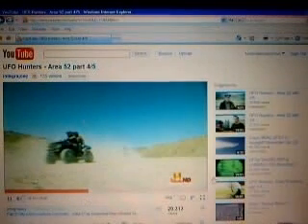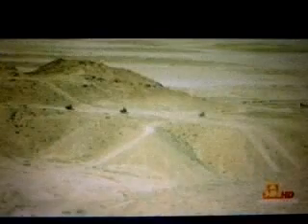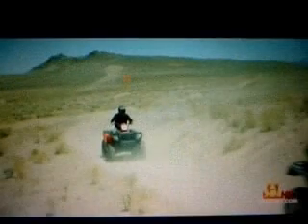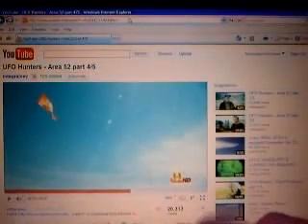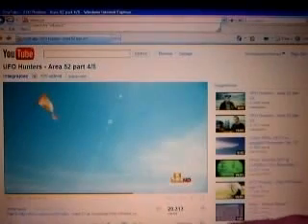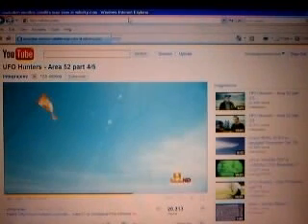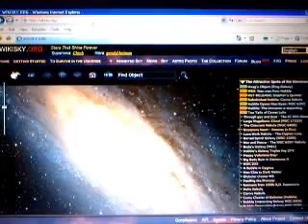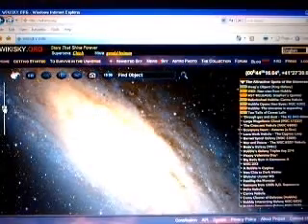Area 52 - Dugway, Utah - Alien Technology / Evidence in Space, Evidence on Earth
Something strange is happening in Dugway, Utah. Go check for yourselves! Watch UFO Hunters for your own and then go check Wikisky.org and Google.com/Sky!
I personally believe it to be some sort of travel beam, either through vast distances in space, OR a way to travel into other dimensions. What are your thoughts?